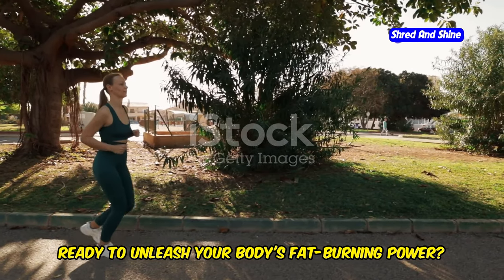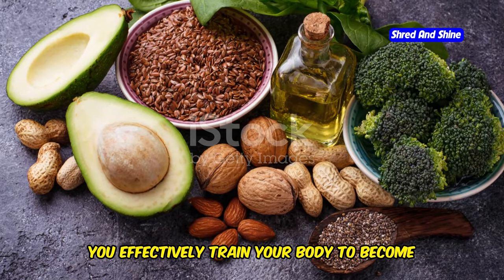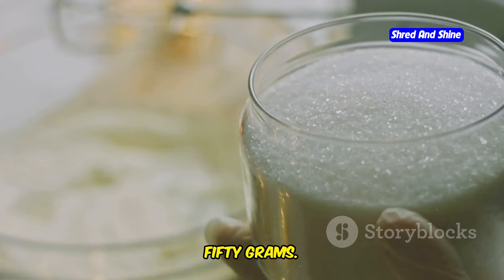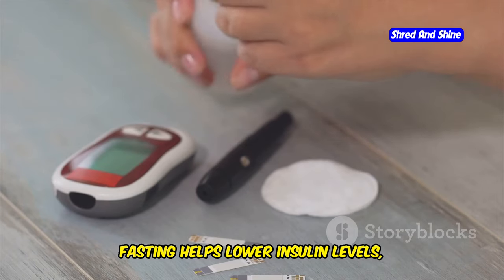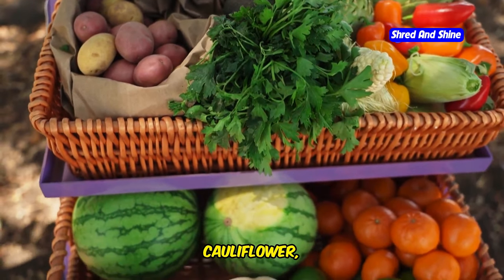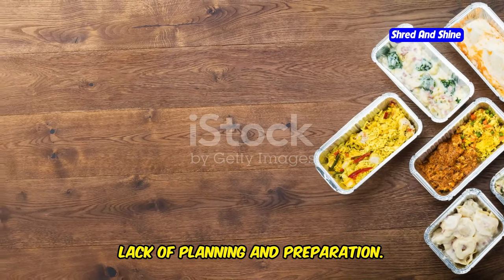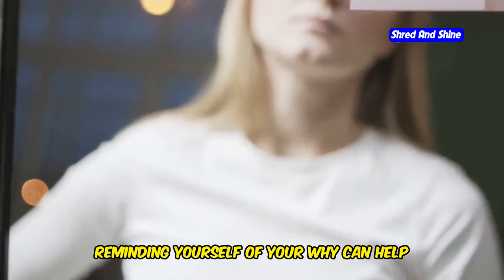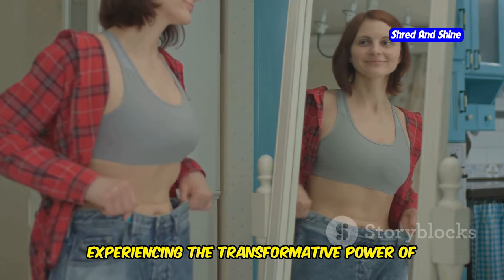How to start a keto diet let's kick start ketosis ?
Are you ready to kick start your keto diet journey and finally enter ketosis? In this video, we cover everything you need to know on how to start keto and get into ketosis fast. Whether you're a beginner trying to figure out how to start the keto diet or looking for advanced tips to enhance your ketogenic diet experience, this is the ultimate guide for you! Learn how to start keto diet for beginners, how to avoid common mistakes, and discover key secrets for rapid results.

We'll dive into Dr. Berg's essential tips on how to start keto effectively, including what foods to eat and avoid to kick start ketosis quickly. Find out the best ways to start your keto journey, and learn how to get into ketosis fast using proven methods like adjusting your diet and using keto-approved foods. If you're interested in knowing how to start the ketogenic diet and make it sustainable, this video provides practical meal plans, a breakdown of macros, and all the steps you need.

Whether you’re searching for how to start ketosis, how to do keto, or how to get into ketosis and stay there, this video is tailored for you. Make sure to watch till the end for motivational tips to stay committed to your kick start ketogenic diet. Remember, this is not just about weight loss, it's about creating a sustainable lifestyle. Let’s kick start your journey towards health, energy, and success!

OUTLINE:
00:00:00 Ready to Unleash Your Body's Fat-Burning Power?
00:00:40 What is the Keto Diet and Why Does It Work?
00:01:26 Setting Yourself Up for Success
00:02:18 Gradually Reducing Carbohydrates
00:03:08 Understanding Macronutrients on Keto
00:03:54 Dr. Berg's Expert Tips for Quick Results
00:04:46 Foods to Embrace and Those to Avoid
00:05:57 Common Keto Mistakes and How to Steer Clear of Them
00:07:08 Sample Meal Plan for Beginners
00:07:47 Tips for Long-Term Success on the Keto Diet
00:09:00 Your Keto Transformation Starts Today!